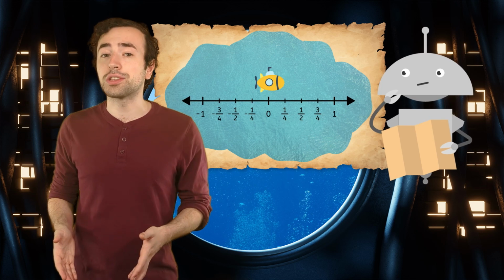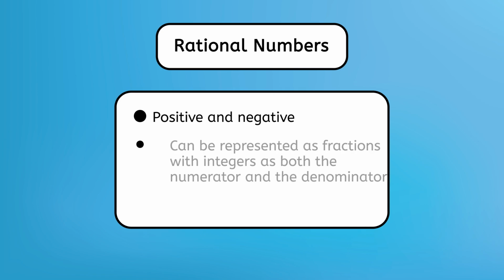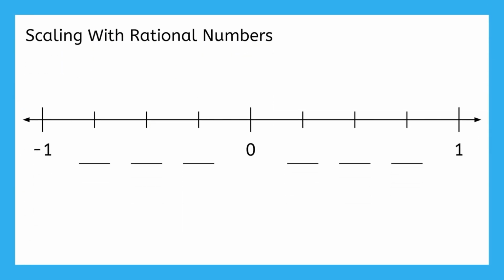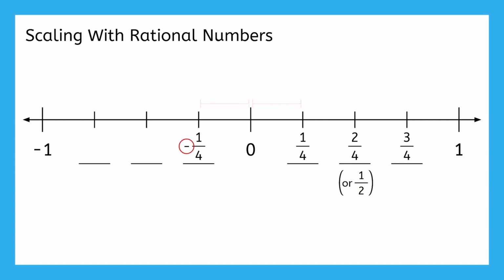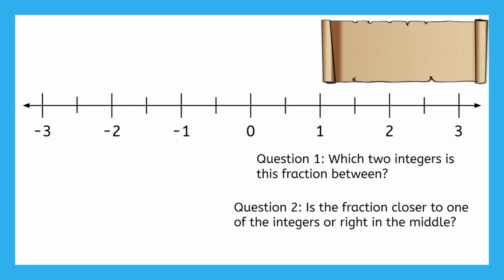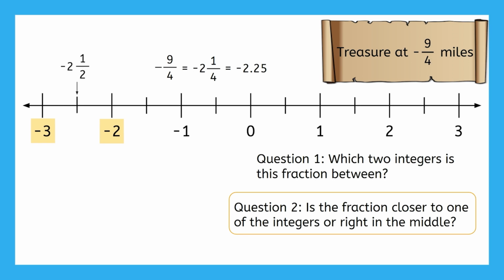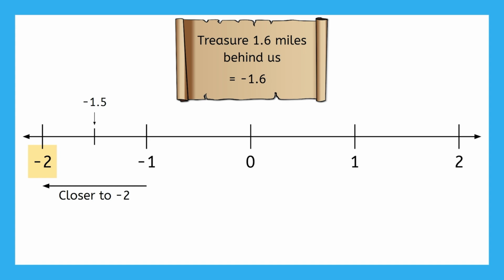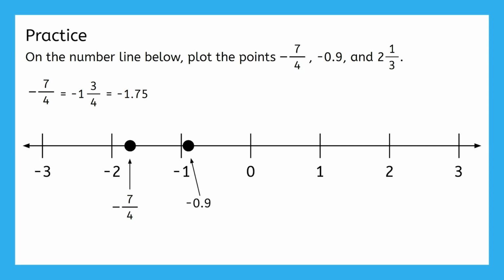The Number Line: Part 2 - Learn How To Plot Fractions and Decimals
Curious how to place decimals and fractions on a number line? In this math lesson for sixth graders, students will explore how to accurately plot positive and negative rational numbers. This lesson is from Miacademy’s Math: Level G course.